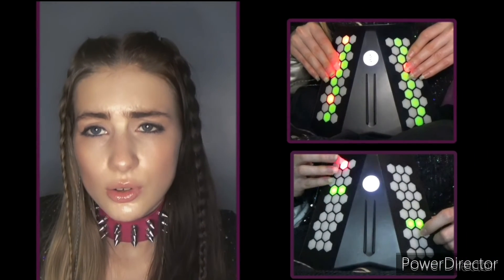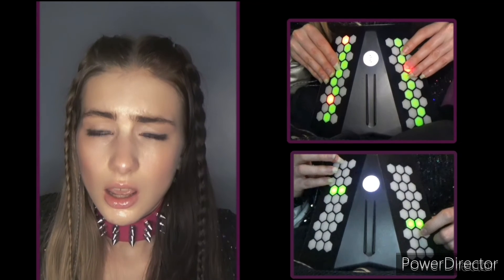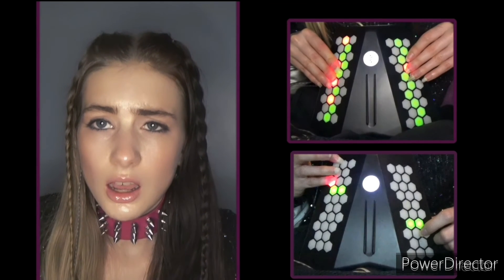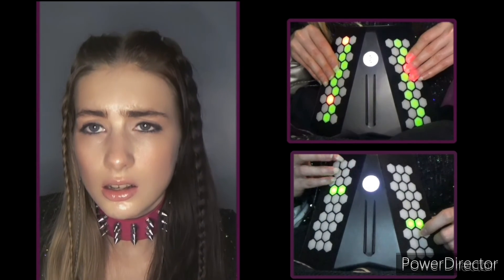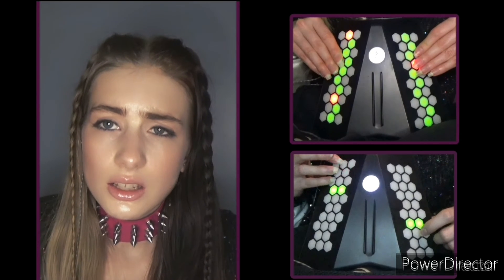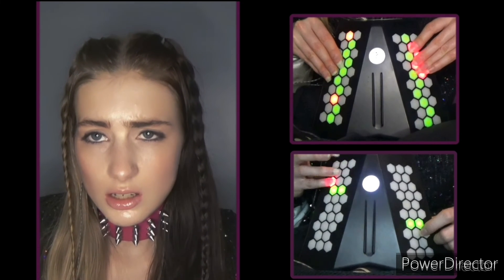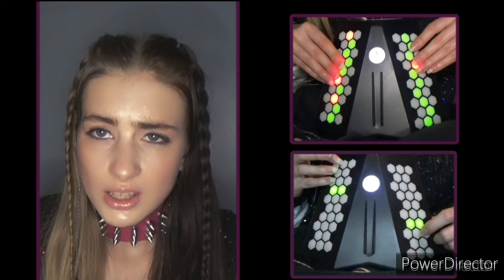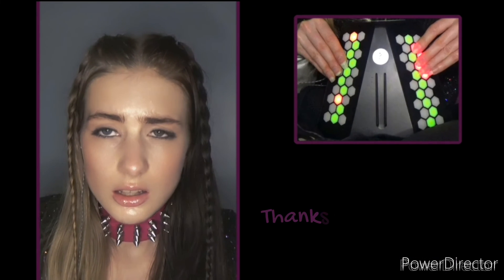Lost Cause Billie eilish (Cover) Dualo du touch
FRANÇAIS

•Salut ! Je te présente ma reprise de "Lost Cause" de Billie eilish. Je n'ai eu un coup de coeur pour cette chanson, quand je l'ai mise en accéléré. Là, j'ai adoré ! Tu en pense quoi ?

•Je suis française et je joue un instrument méconnu le Dualo du touch. C'est une sorte de mini synthé qui peu produire plus d'une cinquantaine de sons différents comme la basse, guitare, batterie ou des instruments plus originaux comme le Kalimba, vibraphone ect...

Je fais des reprises des chansons que j'apprécie.

•Chanson originale = Billie eilish "Lost Cause"

•L'instrument utilisé est le Dualo du touch S.

ENGLISH

•Hello ! I present to you my cover of "Lost Cause" by Billie eilish. I only fell in love with this song when I sped it up. Then, I loved it! What do you think about it ?

•I'm French and I play an unknown instrument, the Dualo du touch. It's a kind of mini synth that can produce more than fifty different sounds like bass, guitar, drums or more original instruments like Kalimba, vibraphone, etc...

•I do covers of songs that I like.

•The instrument used is the "Dualo du touch".